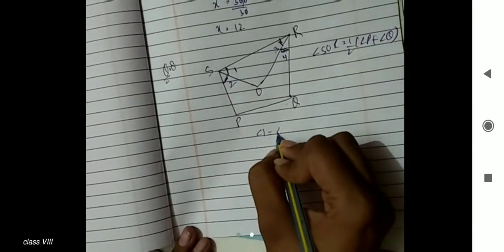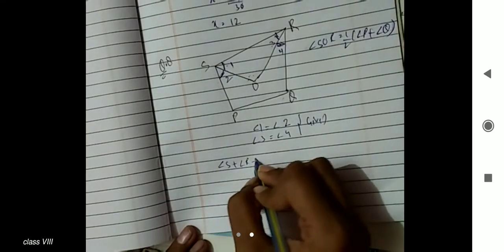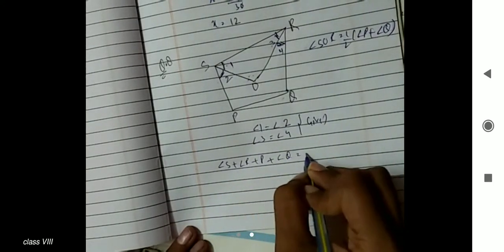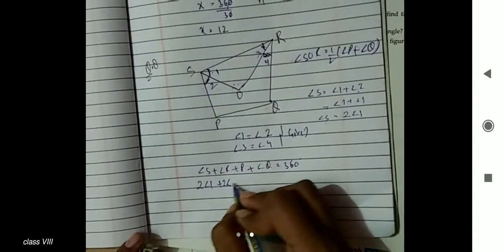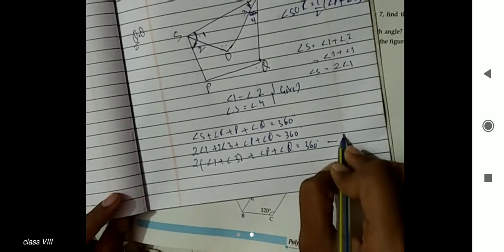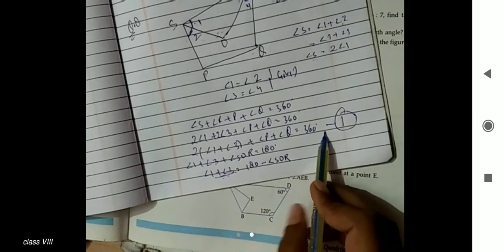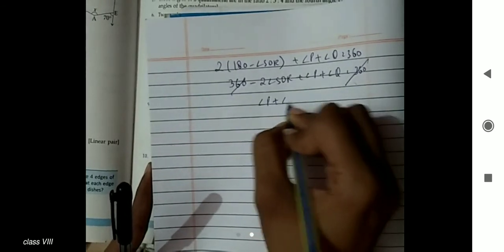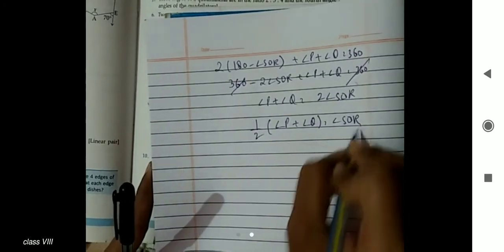polygons( ex 29. 2)